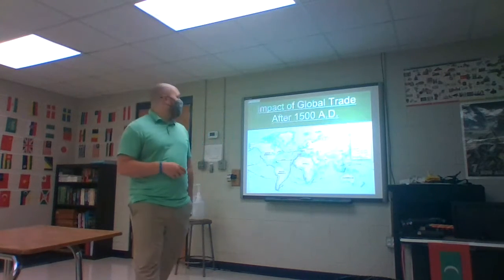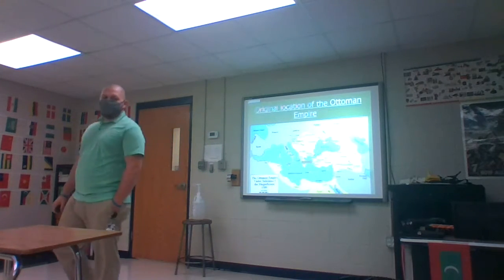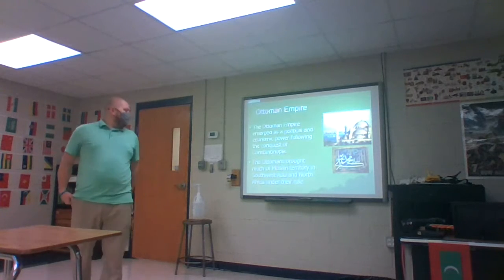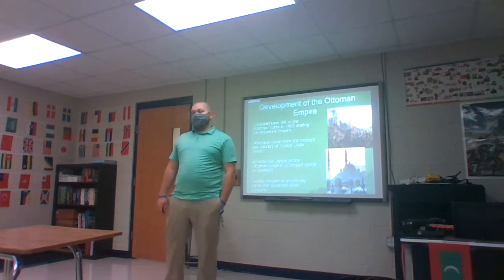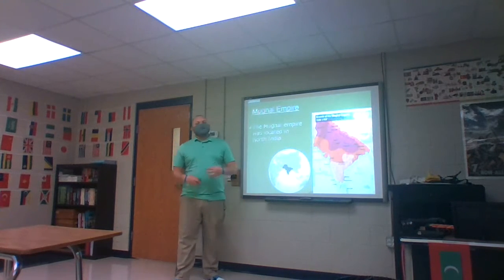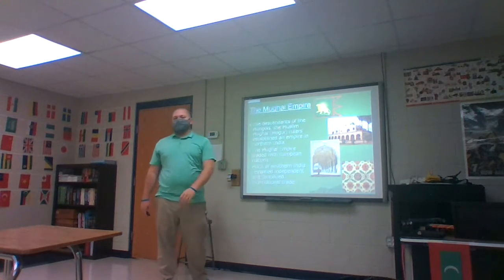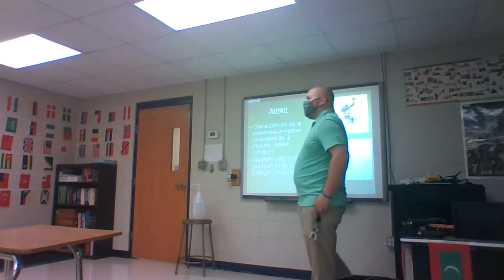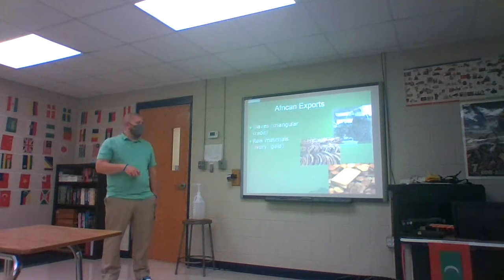WHII.5 - Global Trade after 1500 AD Video Lesson